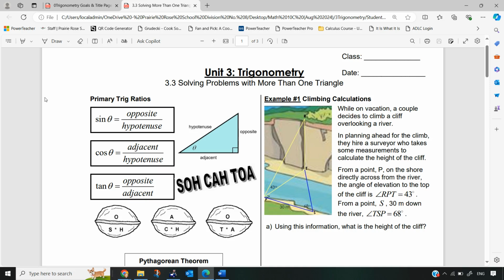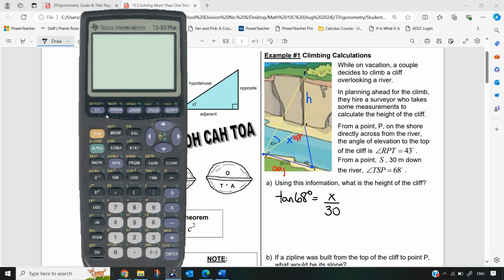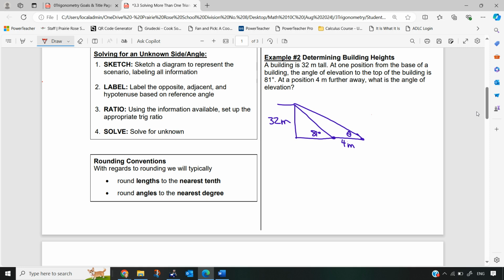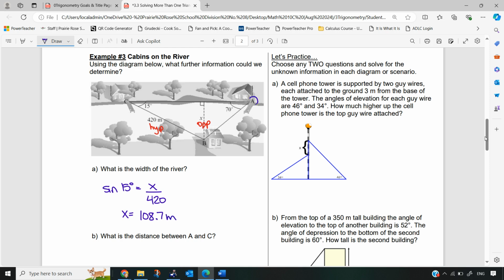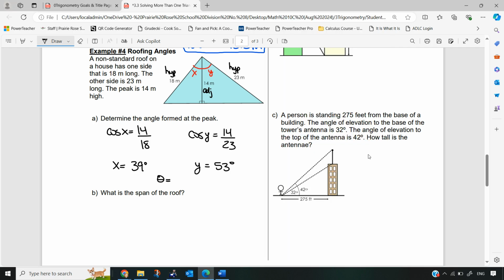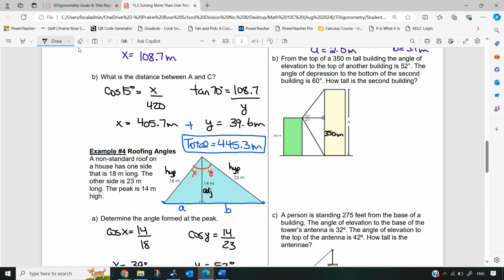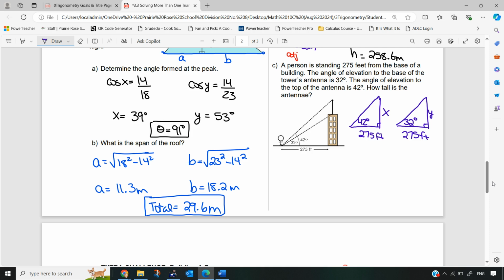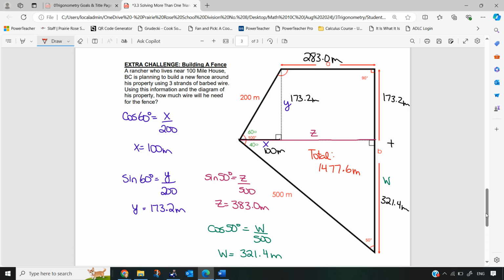M10C 3.3 Solving Problems with More Than One Triangle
In this video, students will be introduced to a number of word problems that involve solving multi-triangle problems.